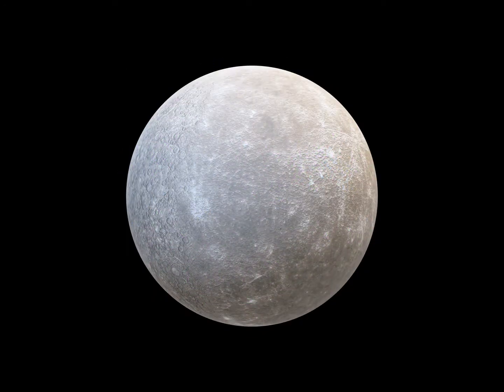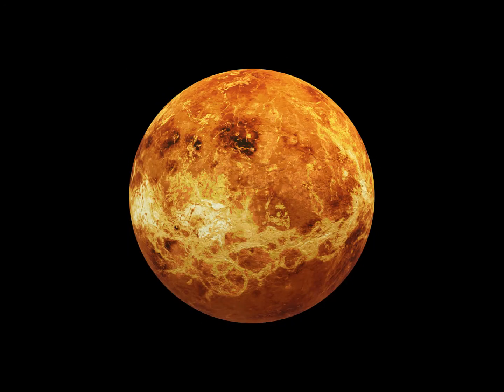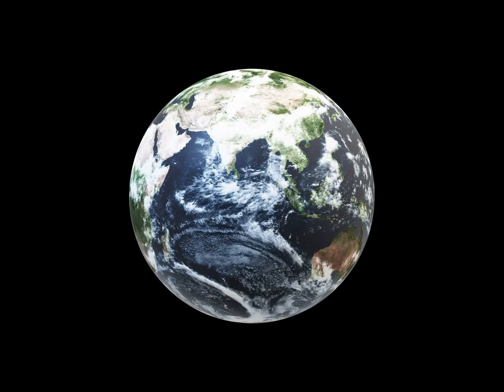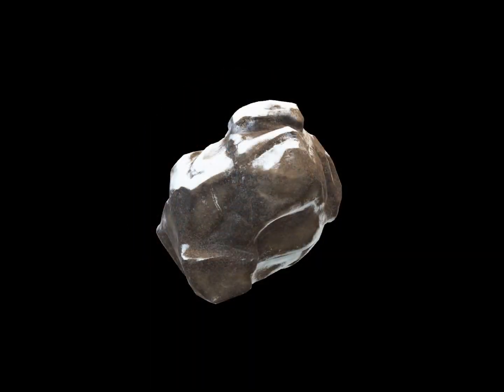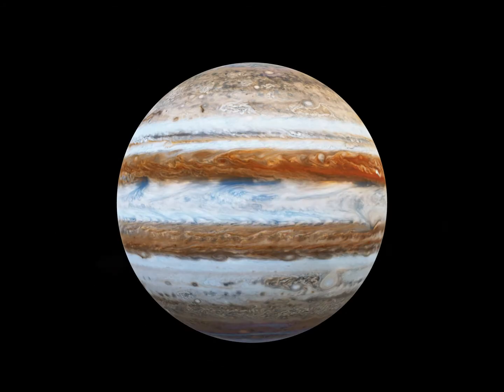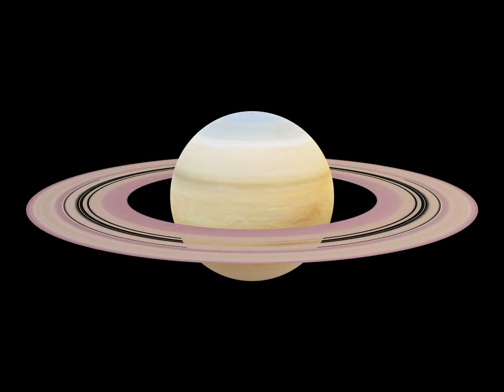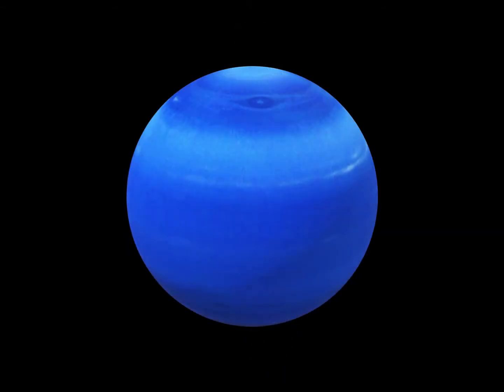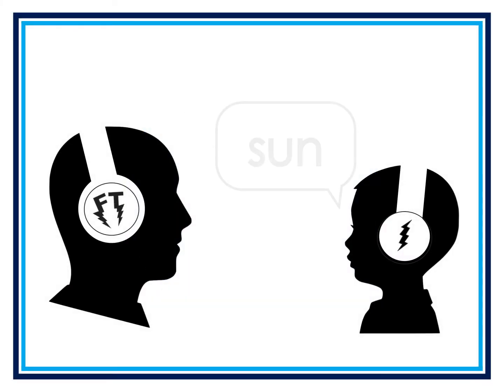Solar System Flash Cards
Objects in our solar system. Have your learner listen, repeat, and recall to remember them all.